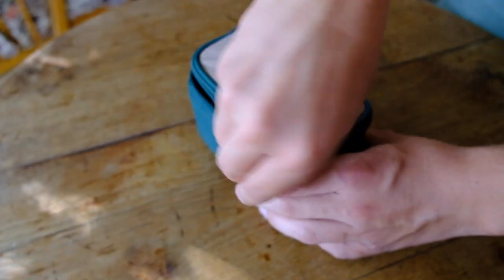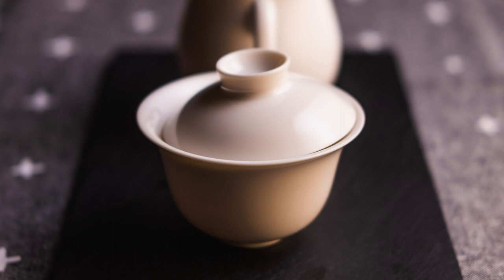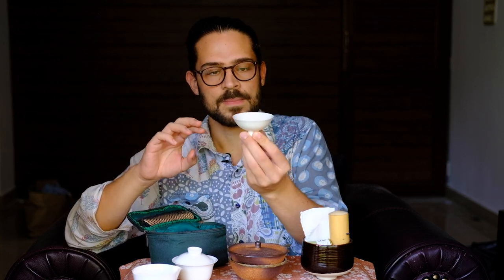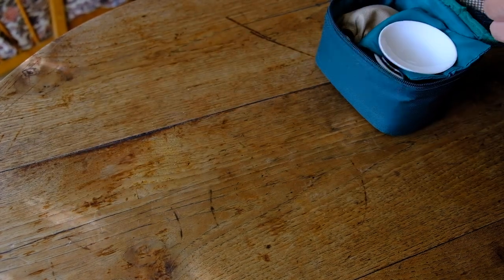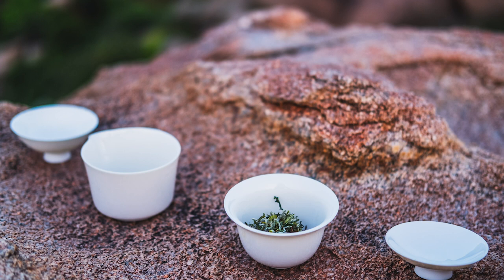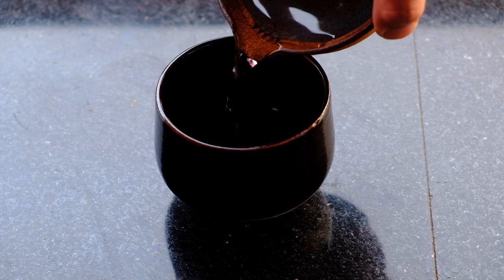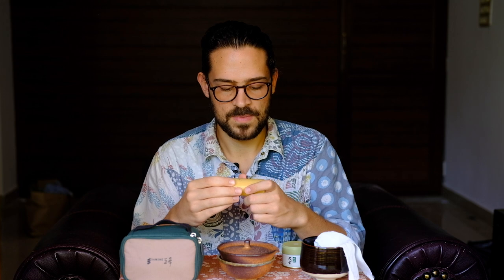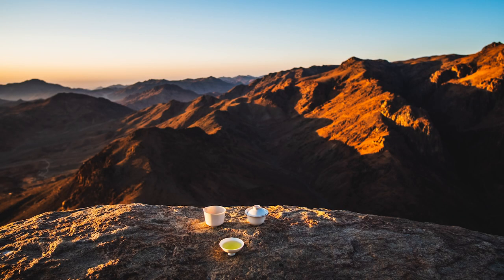Travelling with tea Part 1 of 2: Introducing my travel sets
All of us feel the urge to take our tea experience outside, into nature, introducing friends to tea, etc. In this video I am going to introduce 3 tea travel sets which I am using. I hope you enjoy the video.